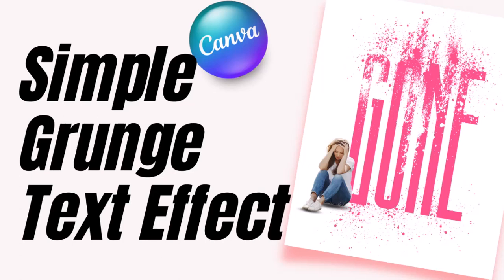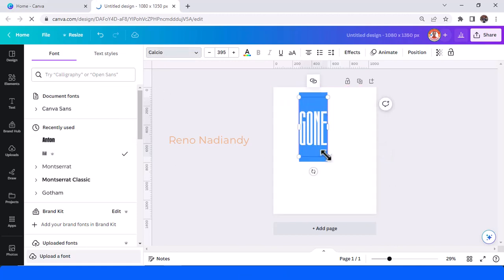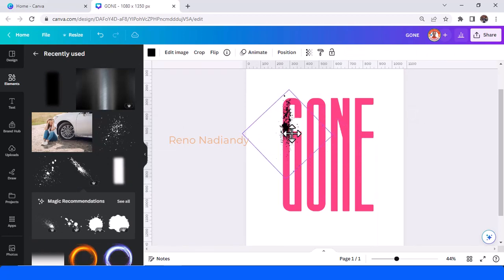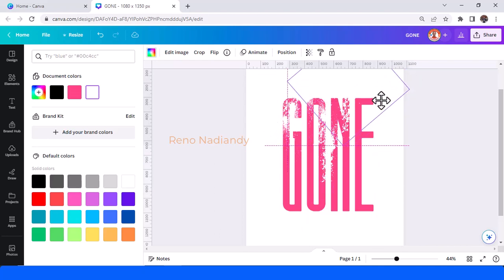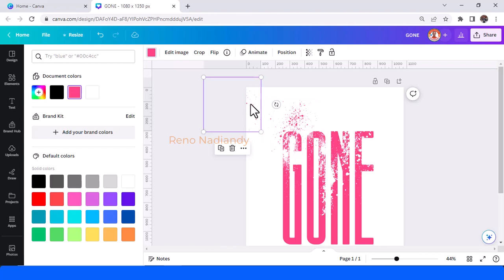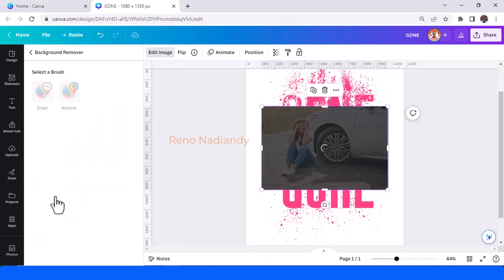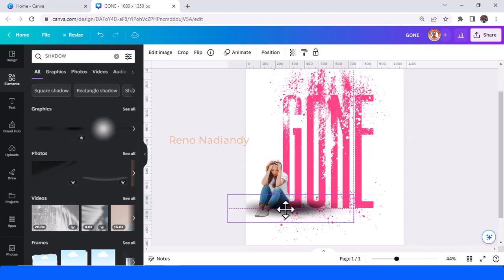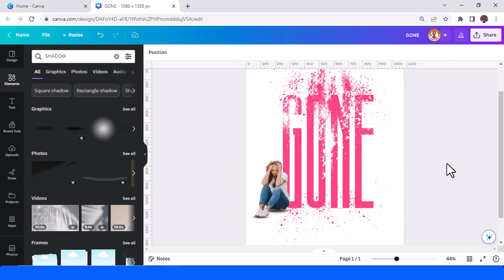Grunge Text effect in Canva Tutorial | Scattered Dispersion Typography art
Welcome to Canva Art Design. In this video you will learn how to create grunge text effect. It also called Scattered, Splatter or Dispersion typography art.

What is it for?
With this simple text effect you can make quote design, change the main word to this effect and let the rest in a tiny size so your design looks more eye catching.

Canva graphic design tutorials
Photo manipulation techniques using Canva
Digital art creation with Canva
Canva design tips and tricks
Graphic design inspiration using Canva
Canva tutorial for beginners
Creative design ideas with Canva
Canva design hacks
Canva art projects
Advanced Canva techniques